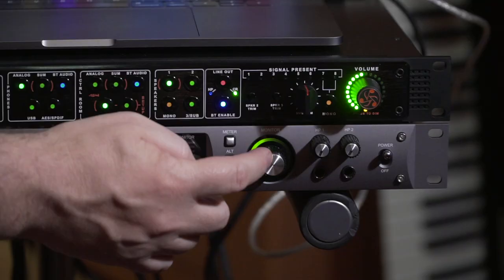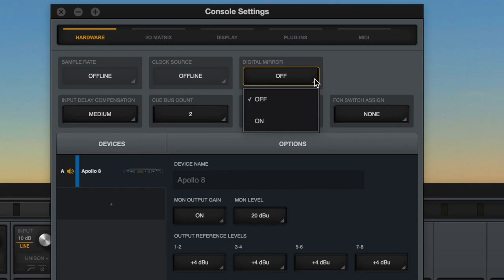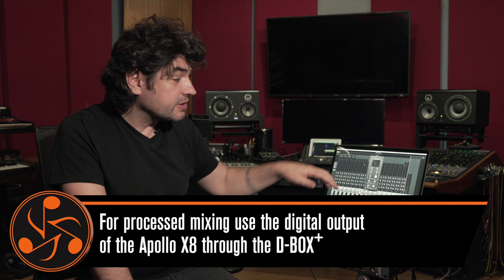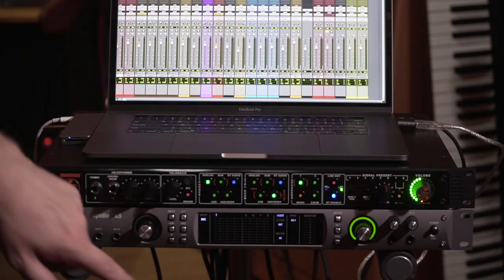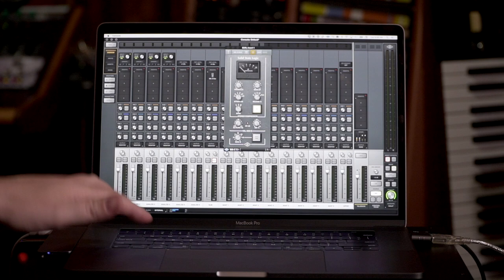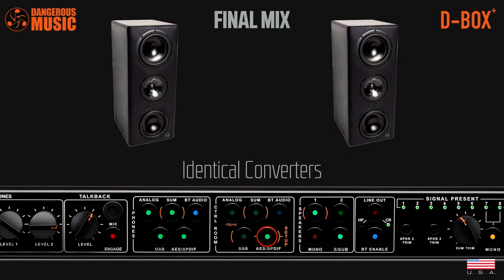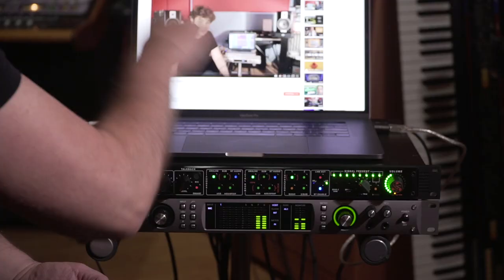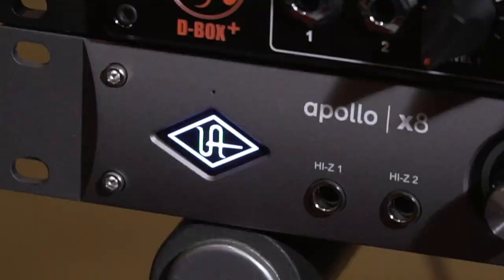Dangerous D-BOX+ Universal Audio Apollo x8 Integration Part 2 | Fab Dupont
In part 2, Fab Dupont demonstrates signal routing settings and source selection between a Dangerous Music D-BOX+, a Universal Audio Apollo X8, and MacBook Pro at FLUX Studios in NYC.

The Dangerous D-BOX+ is a ground-up dramatic redesign of the award-winning controller and summing mixer that provided countless studios the superior sound and versatile control of an analog mixer, all in just one rack space. The newly designed 8-channel summing mixer and D-A stereo converter provide Dangerous Music’s bold and clear sound, while newly added features like Bluetooth connectivity and an app for remote control of all major functions unleash a cutting edge feature set that puts the D-BOX+ far ahead of the competition. As with all Dangerous Music products, the D-BOX+ is proudly made to exacting audiophile standards in the USA.